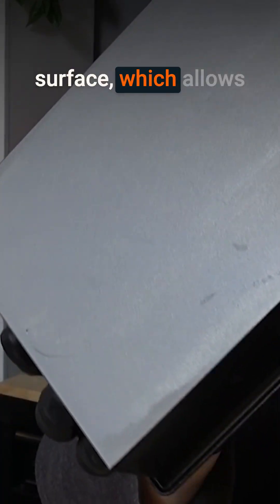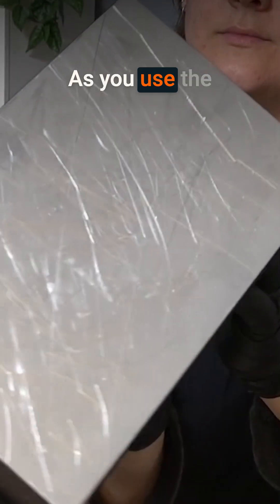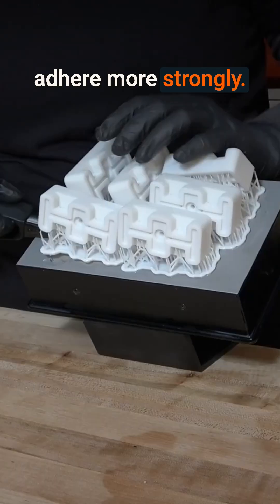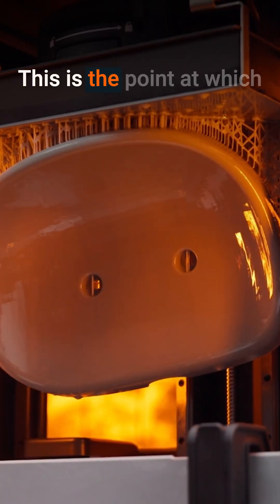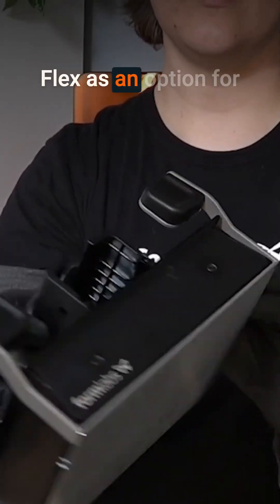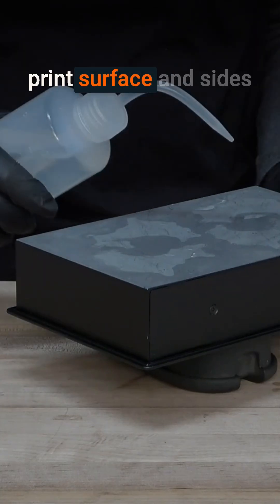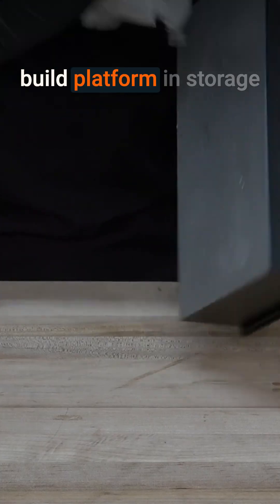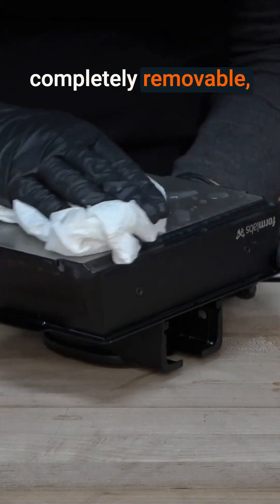Essential Printer Consumables -- What You Need to Know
Meet the new redesigned consumables for Formlabs Form 4 / 4B! Upgraded Resin Tank, Cartridge & Build Platform improve your workflow.